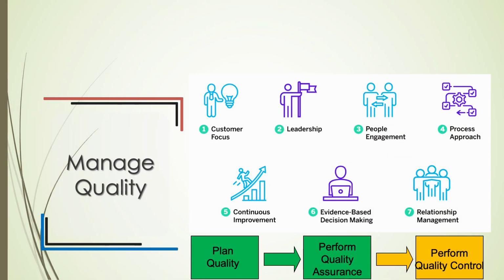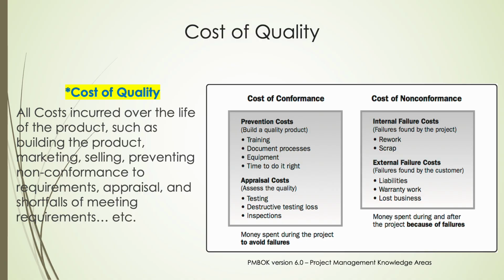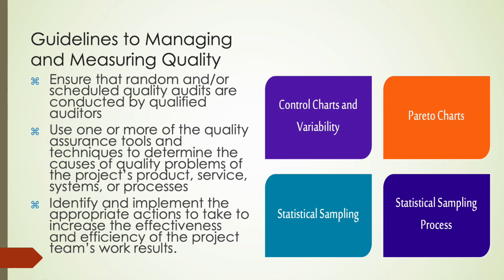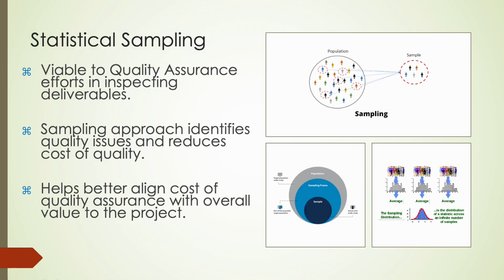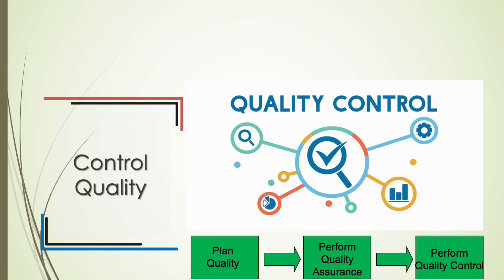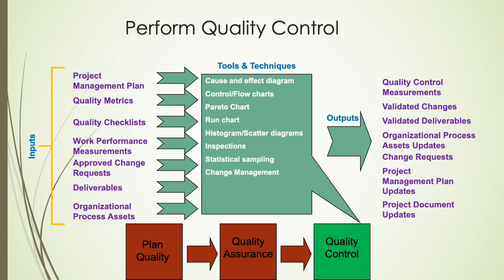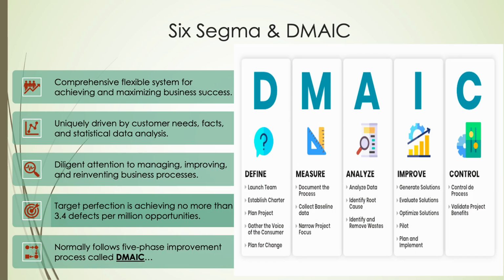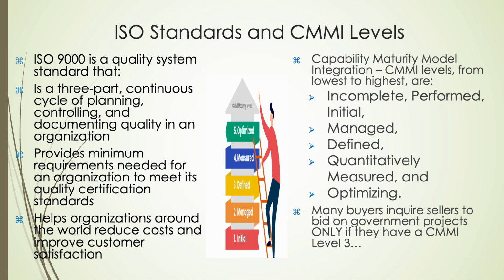Project Quality Management Part II